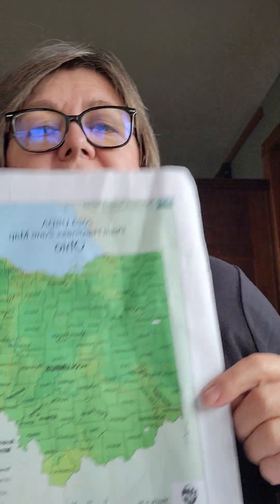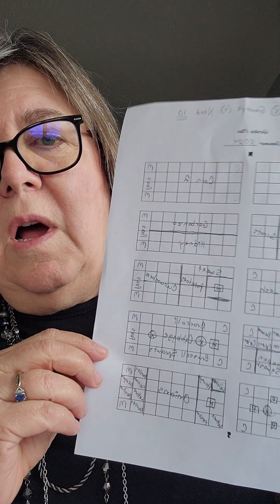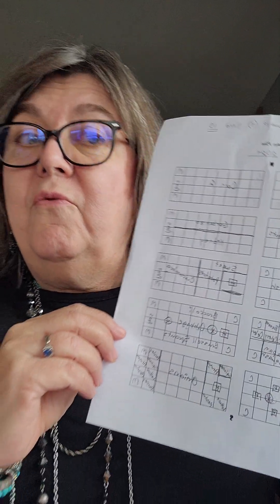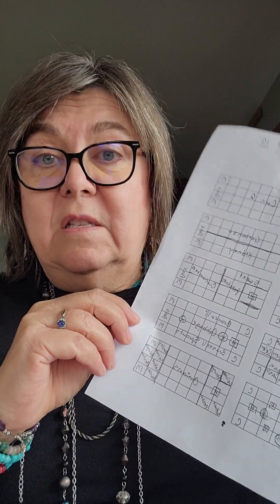Episode 13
Winter Planning for Summer 2024